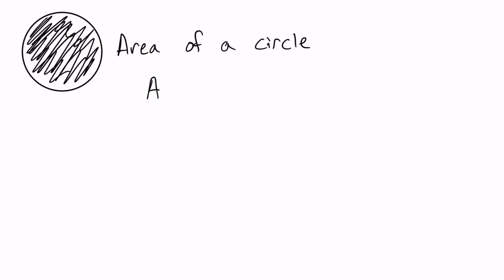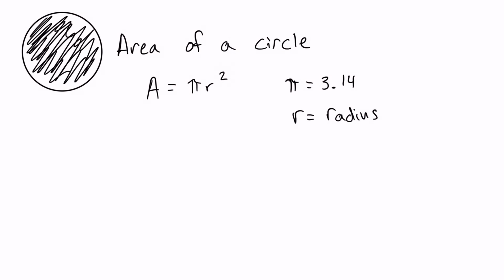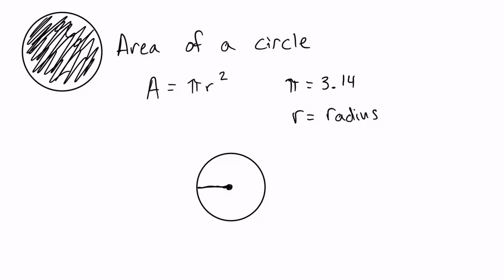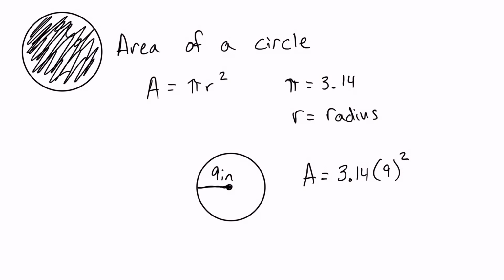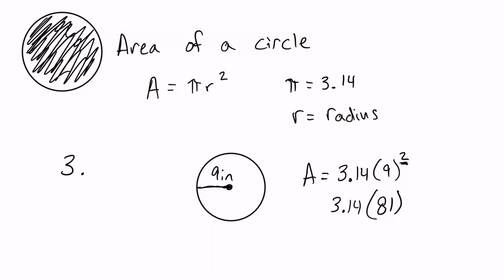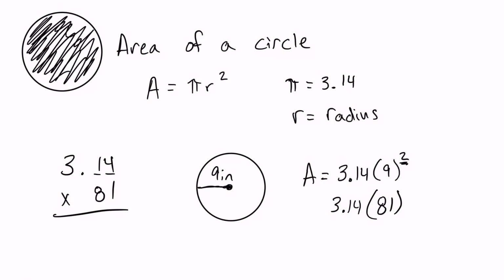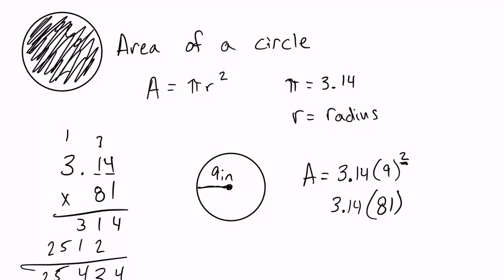Shapes: How to Find the Area of a Circle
A quick tutorial on how to find the area of a circle